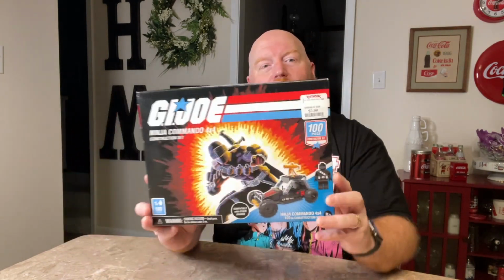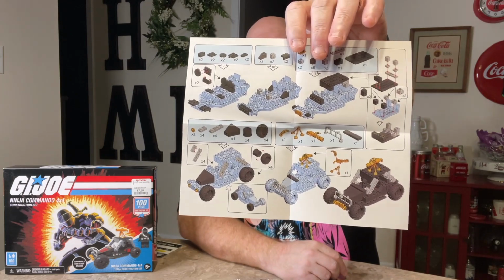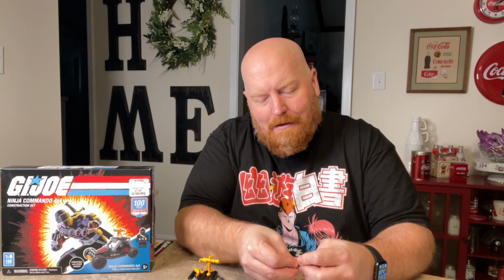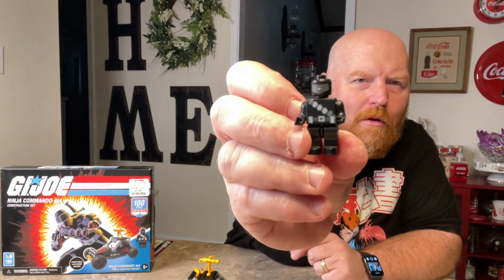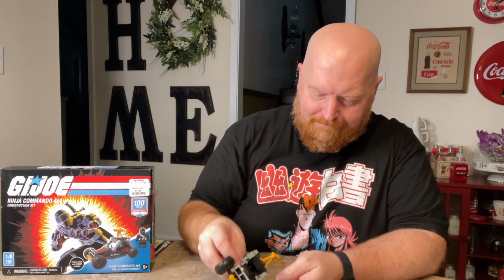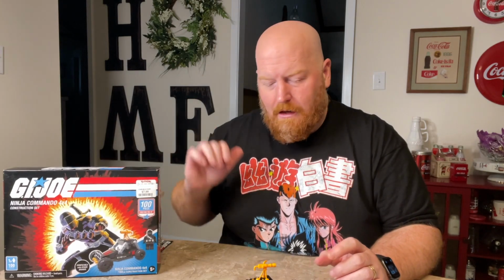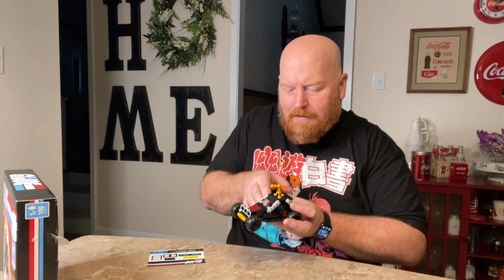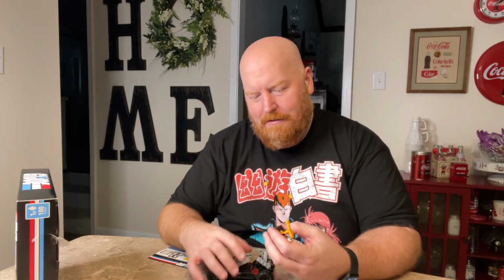Worst Set Yet! Ninja Commando 4x4 Construction Set - Unboxing and Build - HD 1080p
This has to be the most disappointing G.I. Joe "Lego" stylesque building set so far. My wife picked me up two of the three remaining initial sets listed on Forever Clever's website. This is the Ninja Commando 4x4 Construction Set. The box art had to go with the Snake Eyes original figure art because the Ninja Commando 4x4 was not a classic G.I. Joe vehicle, but it is basically a "ninja"-ed up A.W.E. Striker dune buggy. It only comes with a Snake Eyes minifigure (Only about the third set that has had a Snake Eyes minifigure).

The Forever Clever G.I. Joe creative brick sets that are officially licensed by Hasbro can be found here:

You can see the hardships of this one and learn from my experience... SAVE YOURSELVES!!! Why do all of Snake Eyes sets wind up being bad or poorly conceived?

Forever Clever, here's a note: you could have done a set with a dog sled and the dude that rescues Snake Eyes from the radioactive crystals and it would have been easy to conceptualize and usable for recreating those nostalgic scenes.